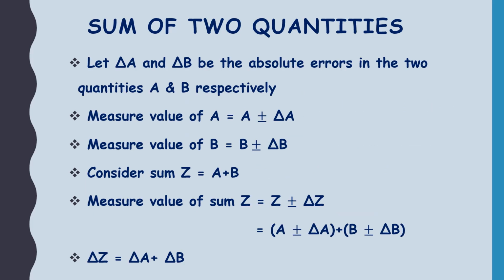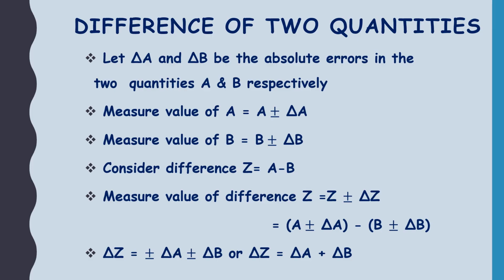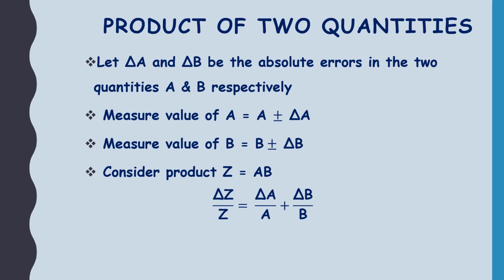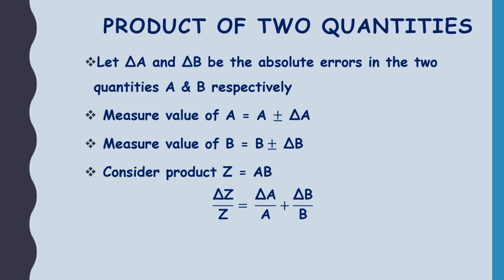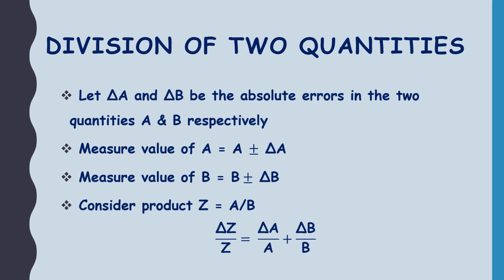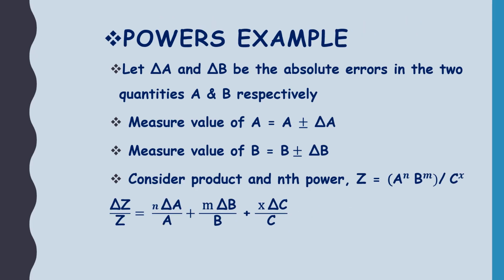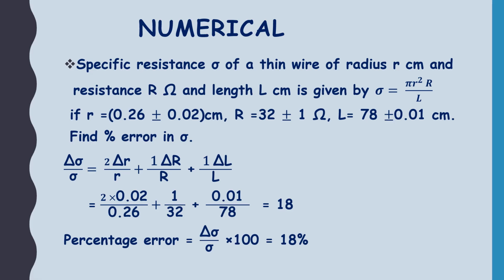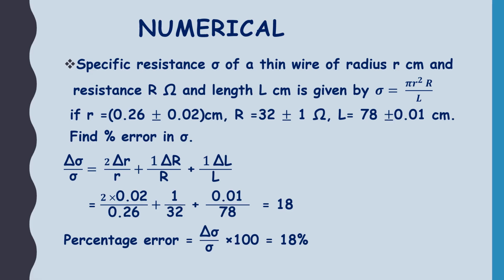class 11/ Physics/Chapter Error/L-5/Combination of Errors/By Dr. Poonam Gaur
Chapter  Measurement of Errors.
by-Dr. Poonam Gaur